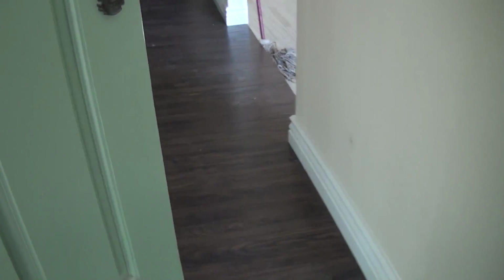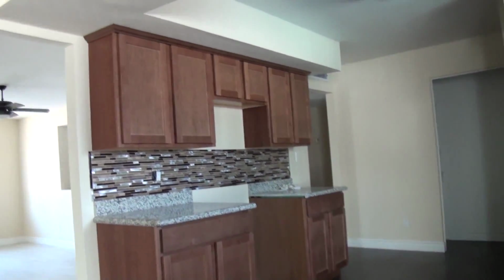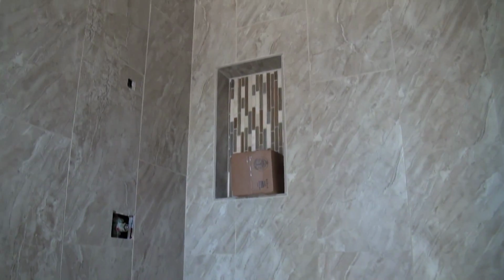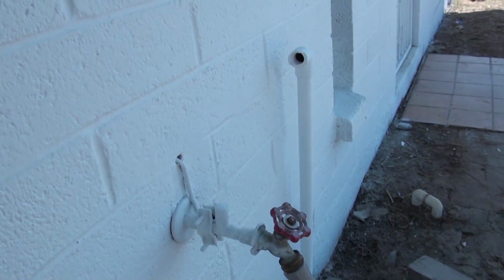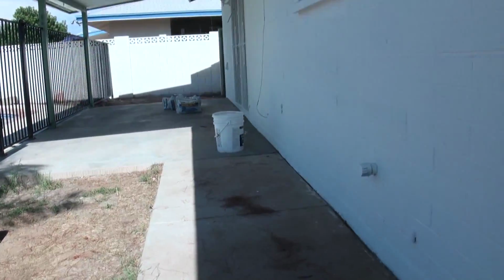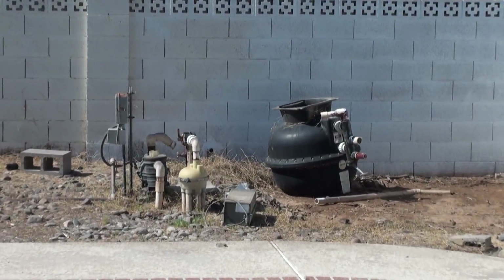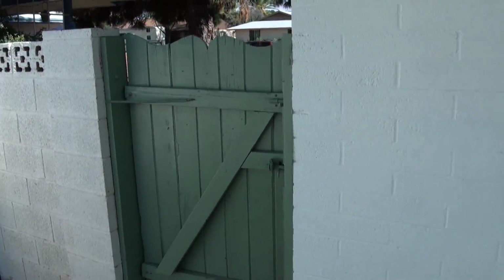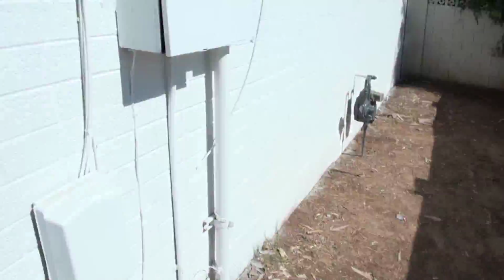Phoenix Fix & Flip: Day 12 & 13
I'm a licensed real estate agent at Remax Professionals in Arizona and I've been practicing traditional real estate for the last 18 months. About 2 months ago, I joined a real estate mentor-ship program which has helped me understand real estate in a completely new way (from the perspective of an investor). Within these last 2 months, I've found and purchased my first investment home. For anyone interested in learning more about how to invest in real estate, the information for the investor mentor-ship program I joined can be found

If you're in the market for a home, search all Arizona homes for sale